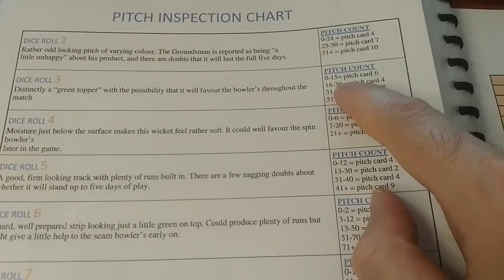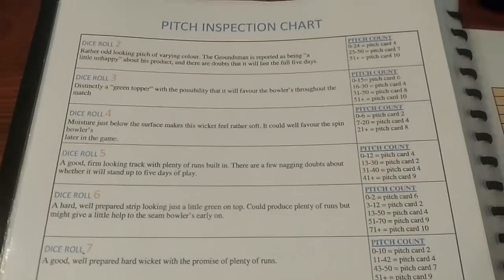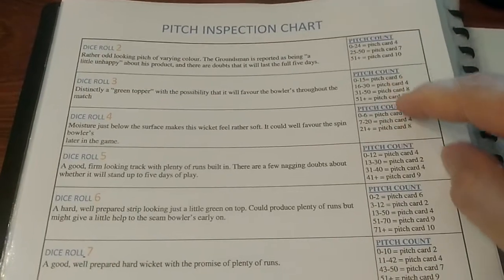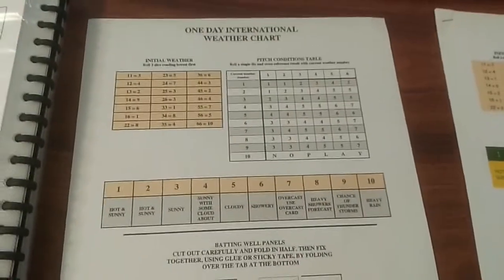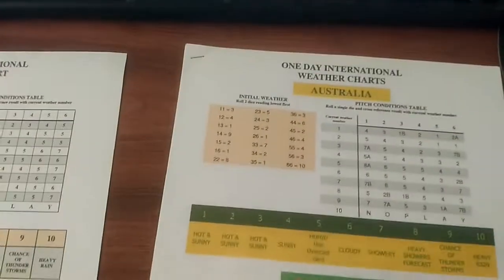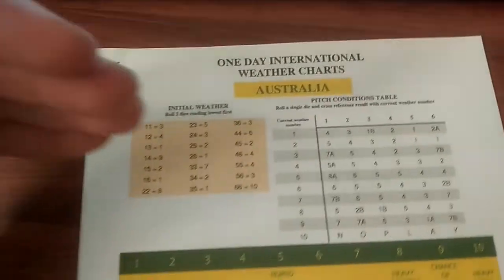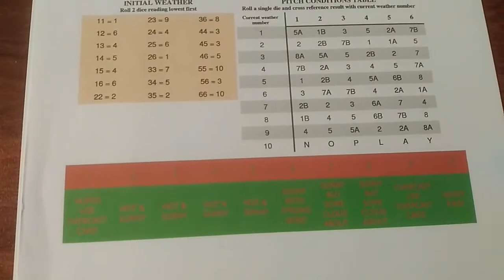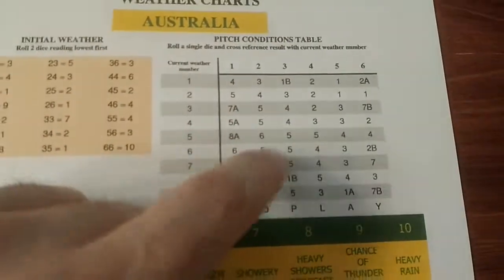13. International Cricket - Pitch Selection and the World Wide Weather Charts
International Cricket by Lambourne Games

12:48 My Mistake I read that wrong. There is little help for the bowlers, definitely a bat first wicket.